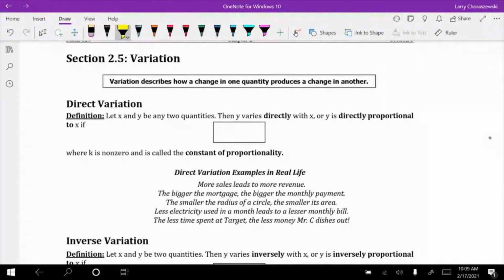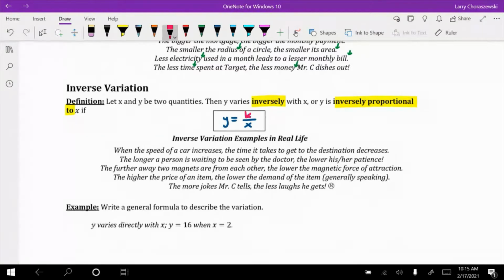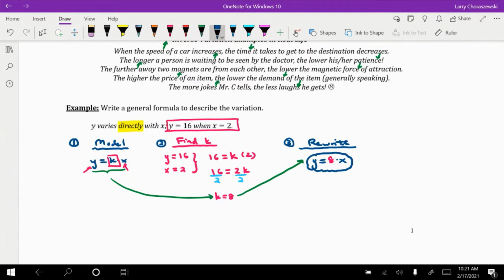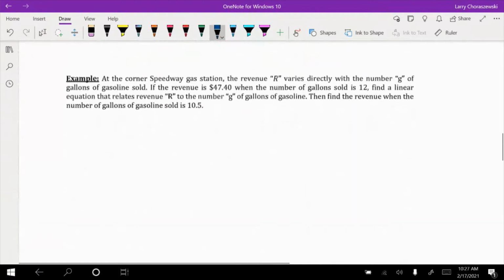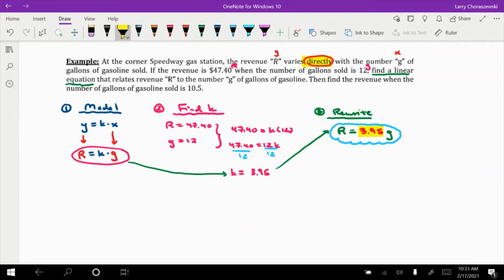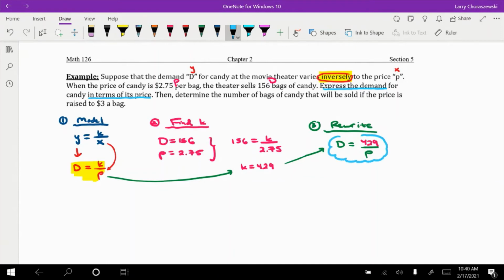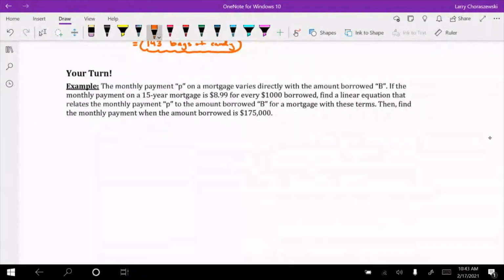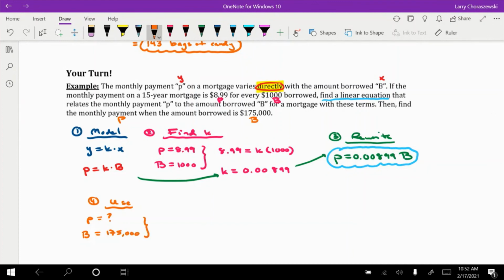Section 2.5: Variation (Video Lesson)